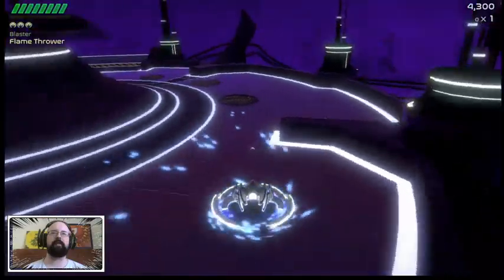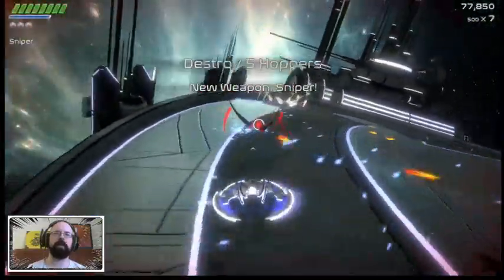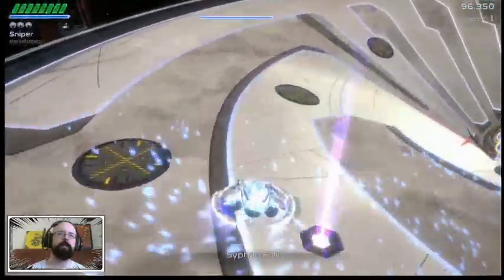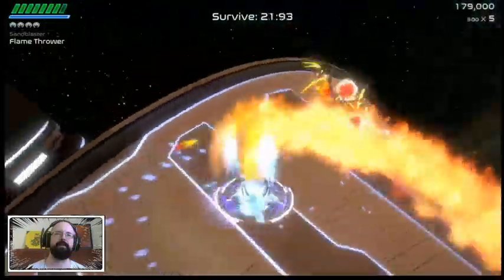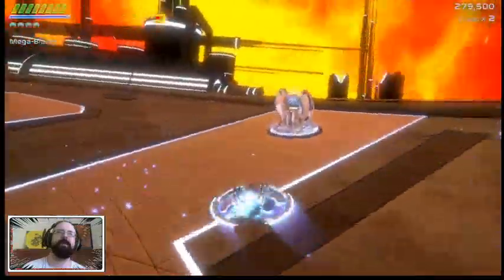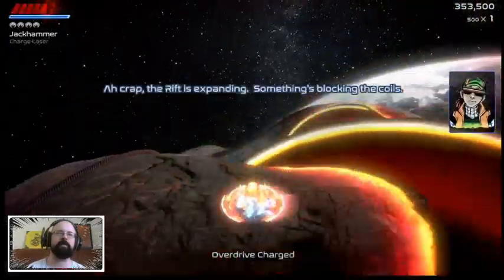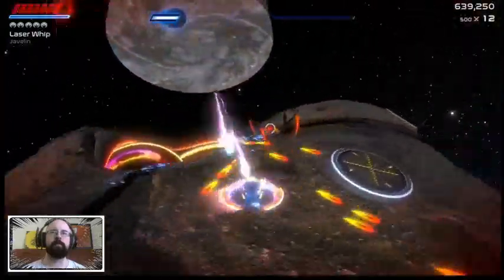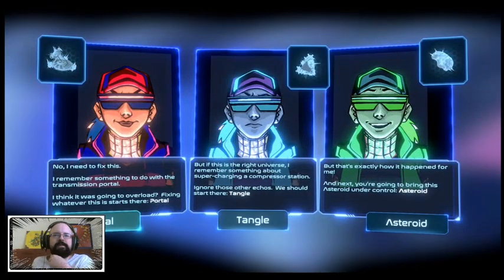E3 2020 Summer Game Fest - Curved Space Gameplay and Preview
Curved Space is a kind of 3rd person shooter in which gravity is relative. Seriously, guys, the gravity mechanics of this game are awesome. Super fun fast-paced action in alternate universes
See for yourselves!